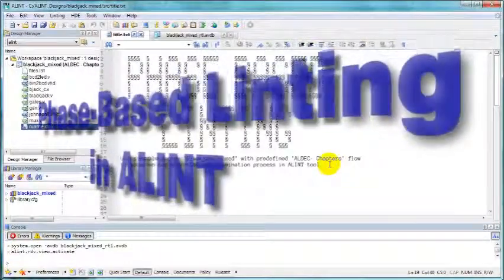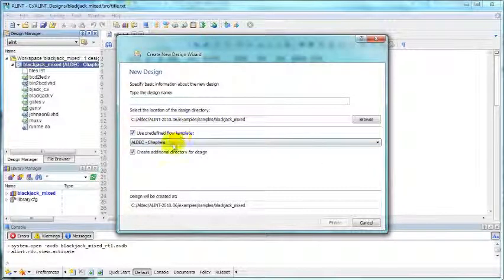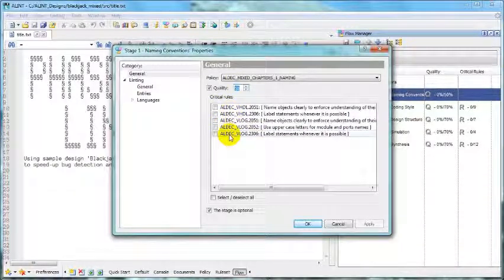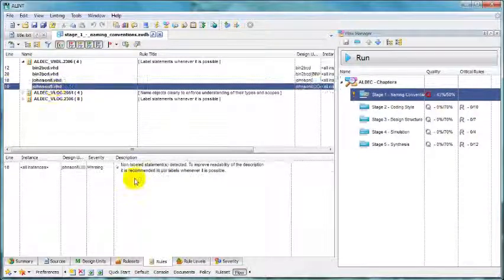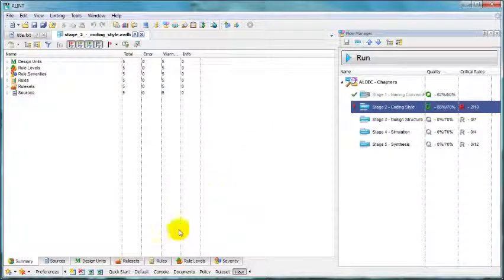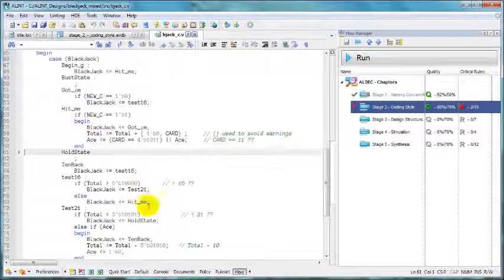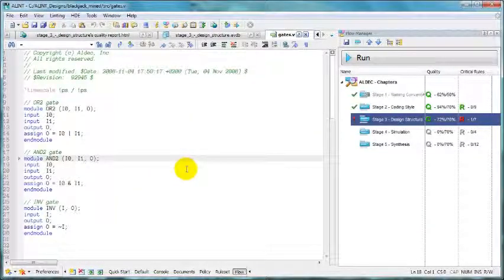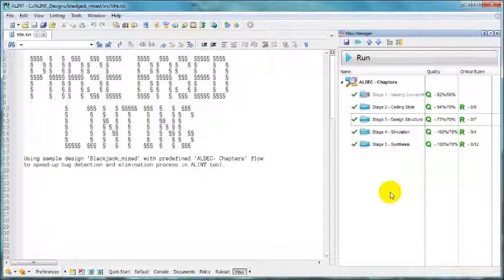ALINT Phase-Based Linting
The Phase-Based Linting (PBL) methodology puts clear priorities into the design analysis process by reducing the total number of issues to be addressed and minimizing the number of design refinement iterations. It speeds up debugging time by 3—10X compared to the traditional approach.